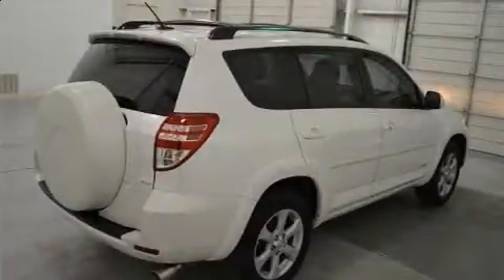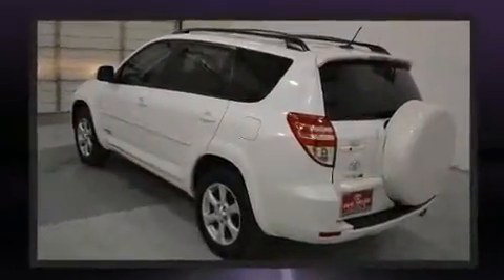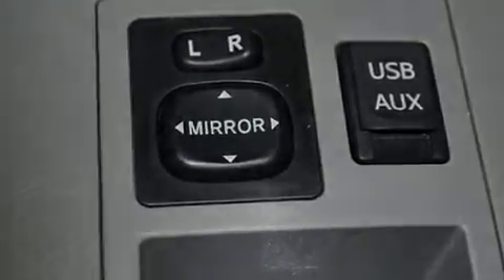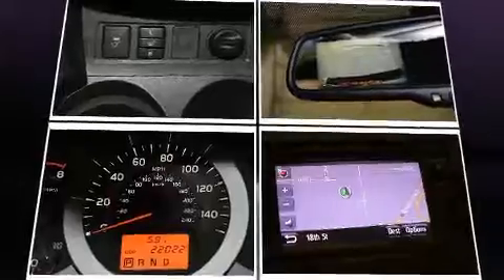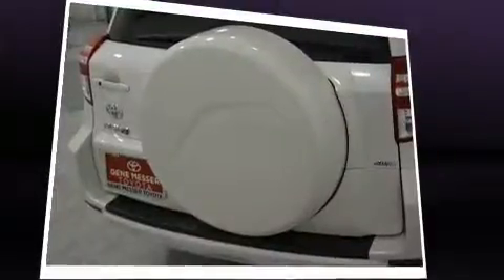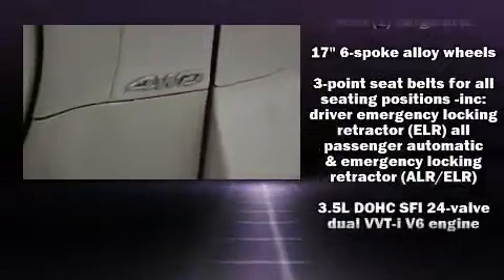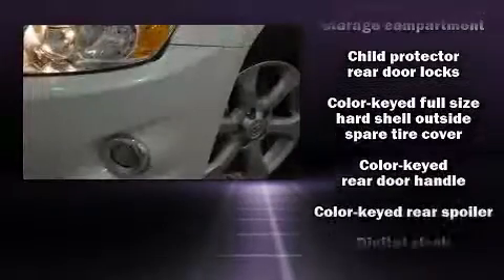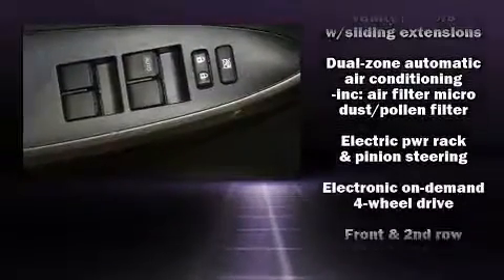2012 Toyota RAV4 Limited in Lubbock, TX 79407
You can expect a lot from the 2012 Toyota RAV4. With fewer than 25,000 miles on the odometer, this 4 door sport utility vehicle prioritizes comfort, safety and convenience. A 3.5 liter V-6 engine pairs with a sophisticated 5 speed automatic transmission, and for added security, dynamic Stability Control supplements the drivetrain. Four wheel drive allows you to go places you've only imagined. Toyota infused the interior with top shelf amenities, such as: front dual-zone air conditioning, telescoping steering wheel, power door mirrors and heated door mirrors, skid plates, power windows, an overhead console, and 1-touch window functionality. Premium sound drives 6 speakers, providing you and your passengers a sensational audio experience. Toyota also prioritized safety and security by including: head curtain airbags, front SIDE impact airbags, traction control, anti-whiplash front head restraints, ignition disabling, and 4 wheel disc brakes with ABS. Brake assist technology provides extra pressure when applying the brakes. A Carfax history report provides you peace of mind by detailing information related to past owners and service records. We pride ourselves on providing excellent customer service. Please don't hesitate to give us a call.